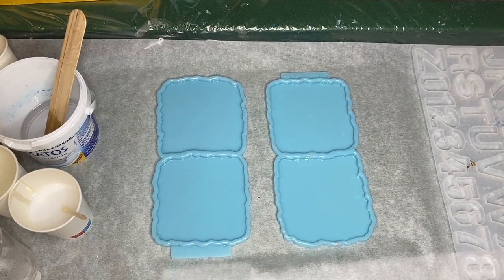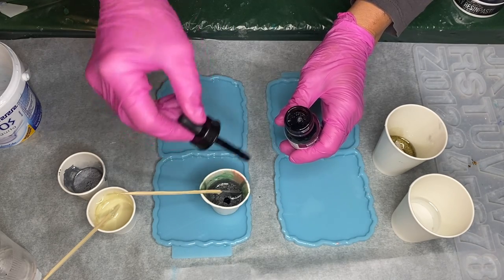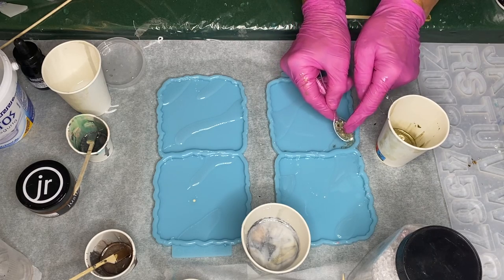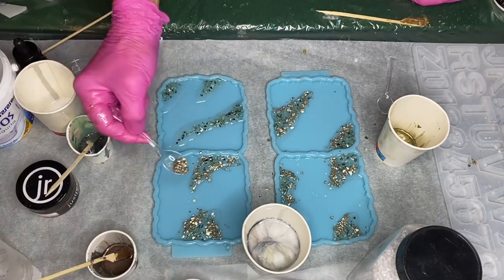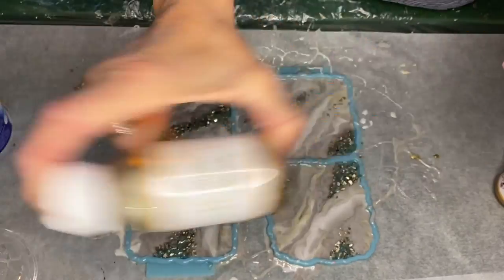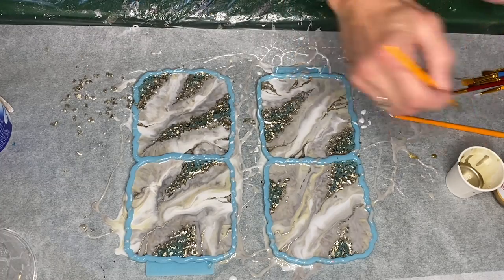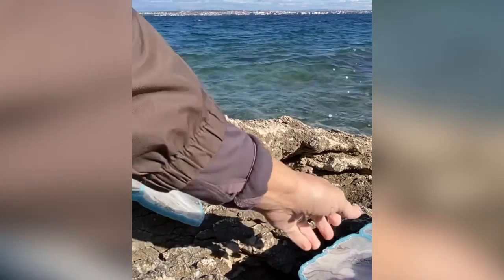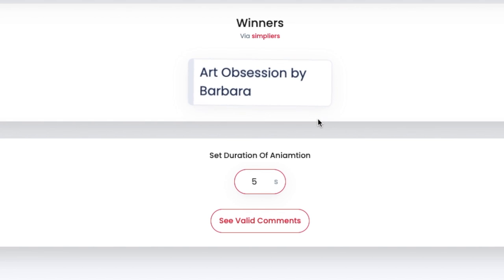Beautiful Marble Effect in Resin Coasters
My mom makes marble resin coasters, and the giveaway winner is announced!

Amazon supply list

Here are the products used, some aren’t available:

U.S:

Diamond Edge Square Molds
46345 Casting Resin, Opaque White
Crushed Glass
Silicone Make Up Brush
Butane Torch Gun
100 Pieces Jumbo Craft Sticks
Heat Gun with 3-Temp Settings